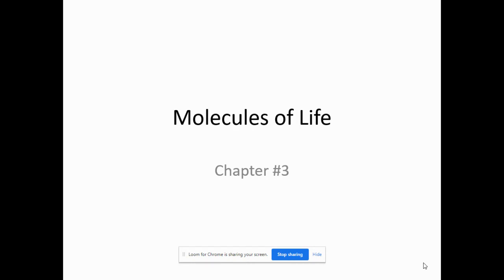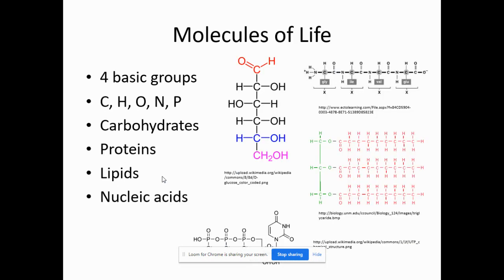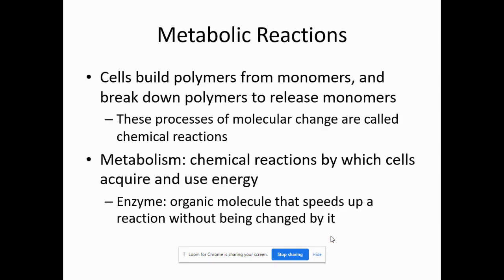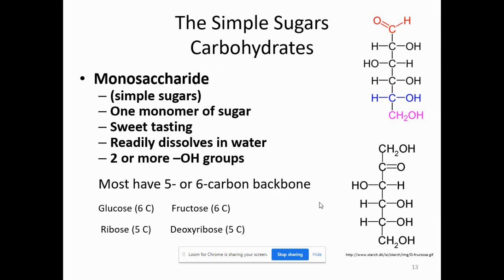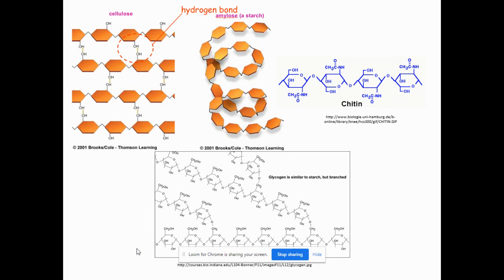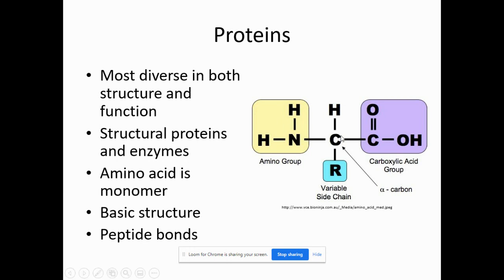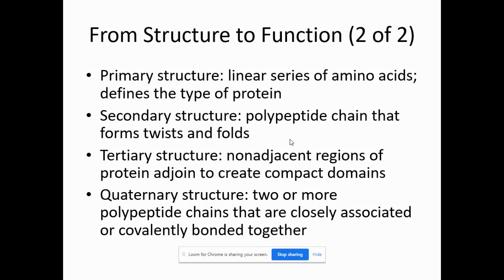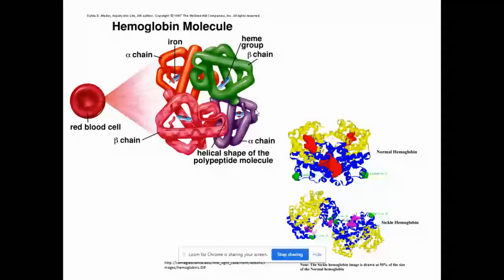Organic Macromolecules, Pt 1